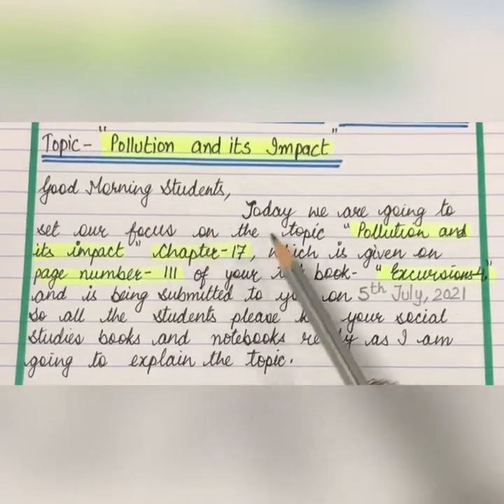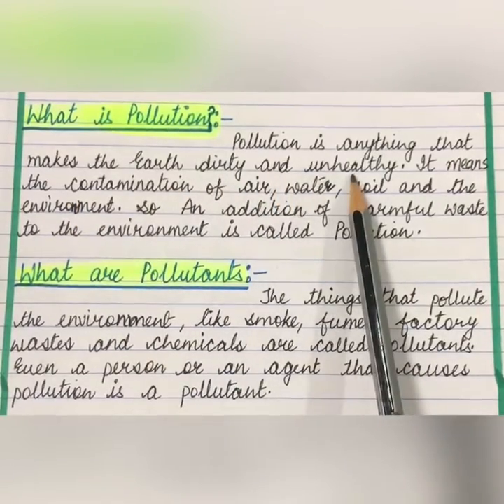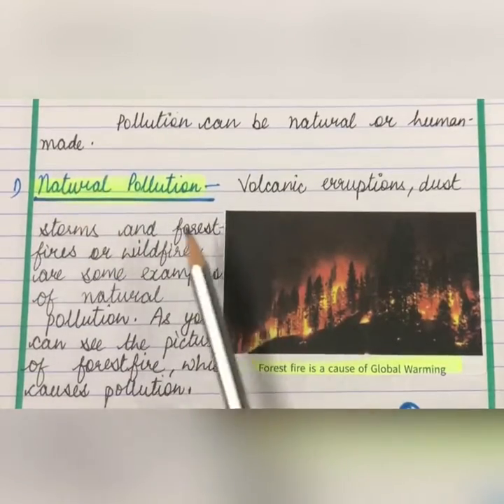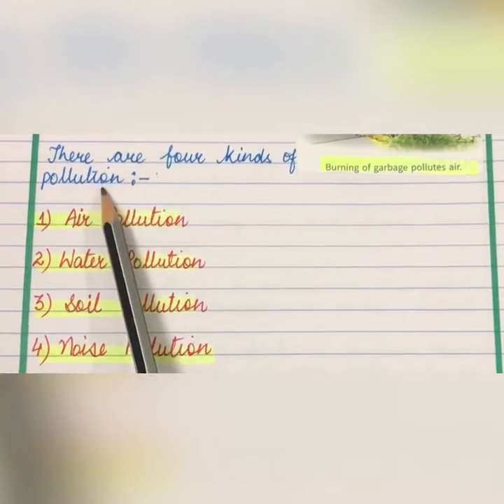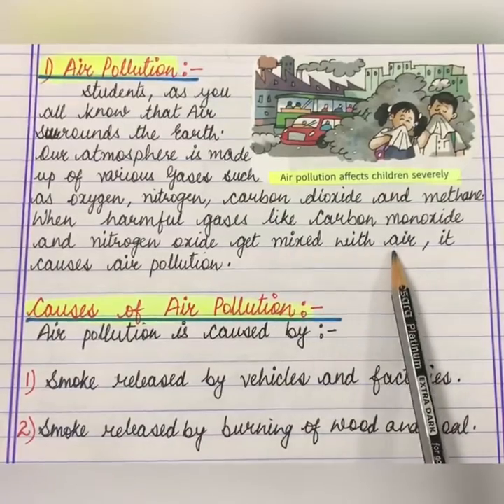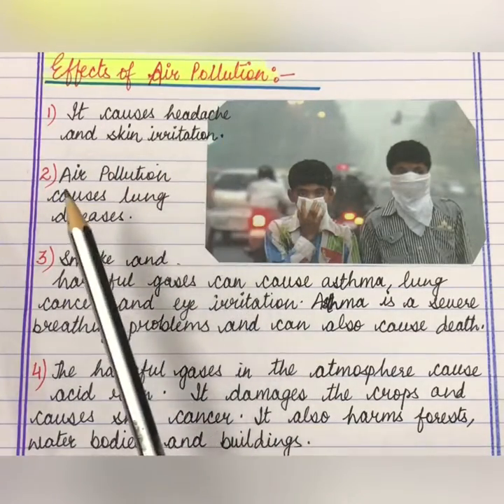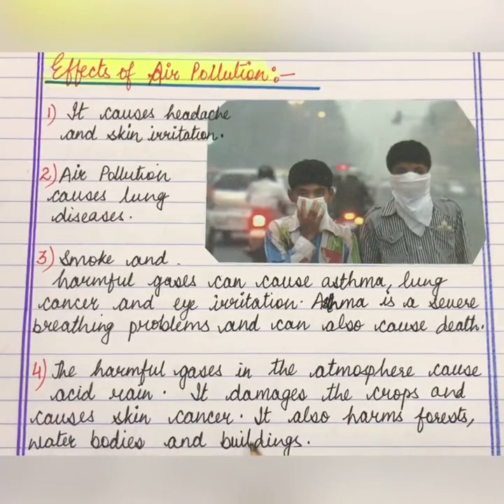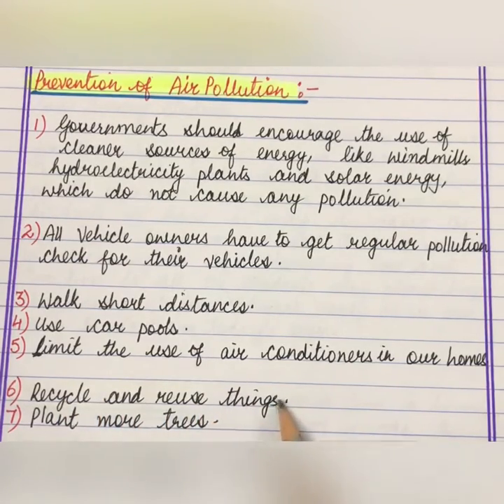pollution and it's impact, Class 4, Social studies